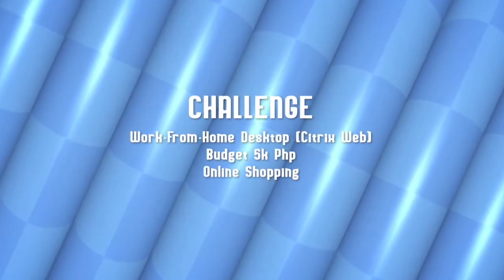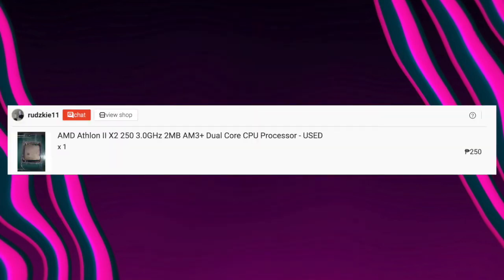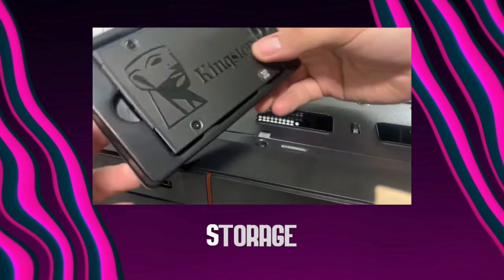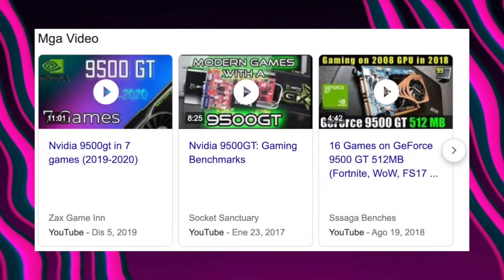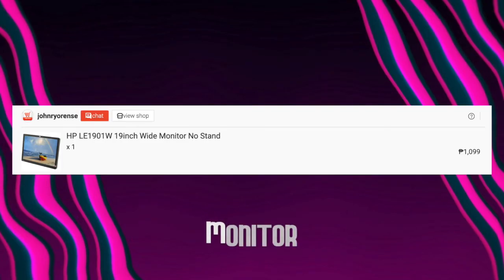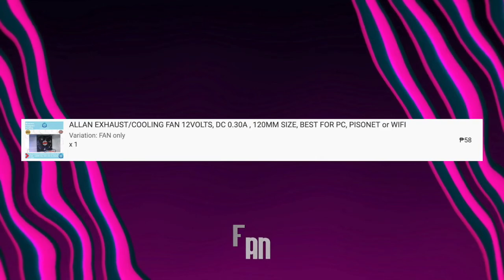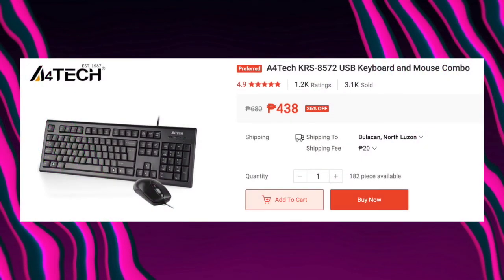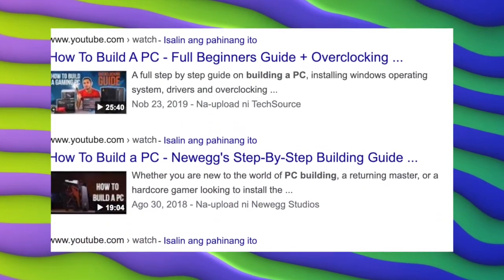5,000 PESOS PC BUILD 2020 | WORK FROM HOME | JVER 001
5000 PESOS (5K PHP) PC BUILD CHALLENGE BREAKDOWN

850 - MOBO
250 - CPU
1050 - RAM
1220 - STORAGE
680 - GPU
699 - CHASIS
356 - PSU
1099 - MONITOR
250 - AVR
58 - FAN
75 - SATA CABLE
88 - WIFI

Php 6675 - TOTAL PRICE vs Php (?,???) DISCOUNTED PRICE

Can it Game?
Good for Work-From-Home set-up?
For Online School?